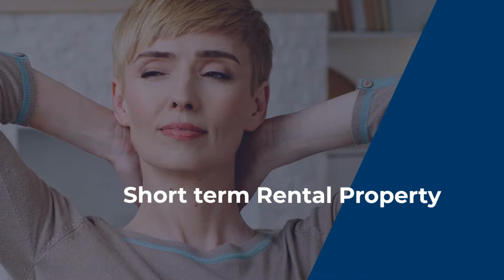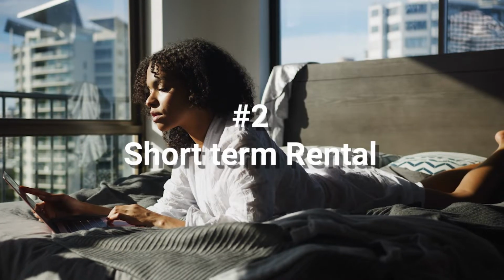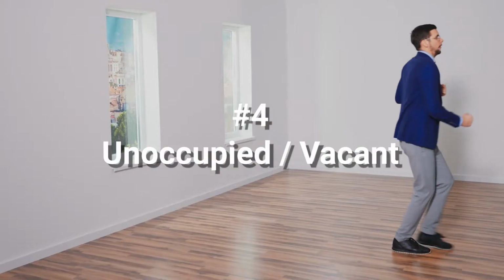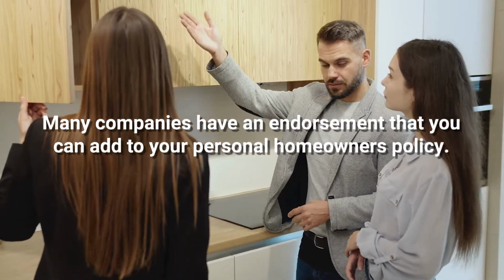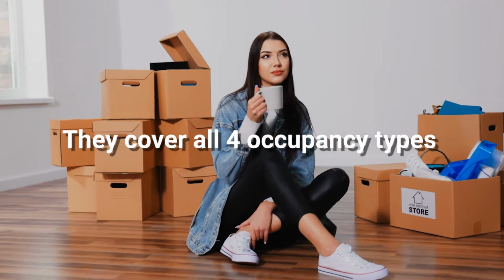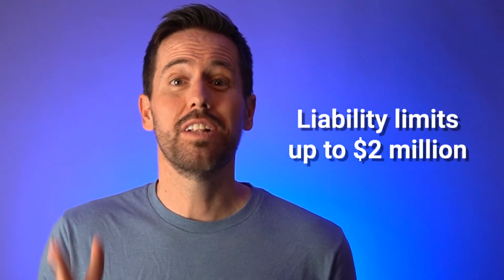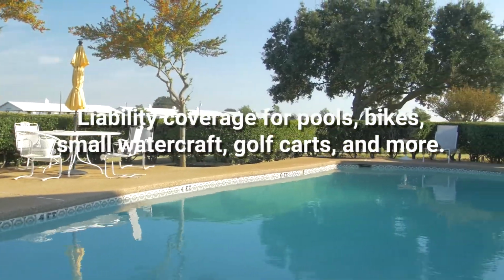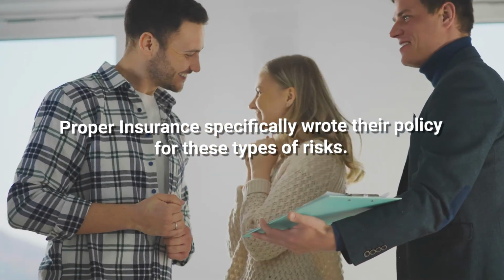Protect Your Short-Term Rental | The Best Insurance Coverage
What's the best short-term rental insurance company? What things should you be looking for when trying to find the best short term rental insurance company? What type of insurance do you need for vacation rental properties?

We answer all those questions and give you our opinion on what insurance company you should use for your short term rental property. Watch and make sure you're protected!

Ready to learn how to live frugally without the hassle? We've got you covered.

Get a free quote and see how much you can save on your insurance

Let’s Connect...